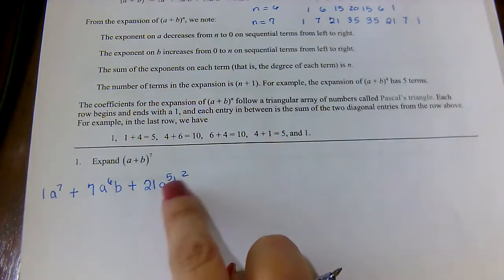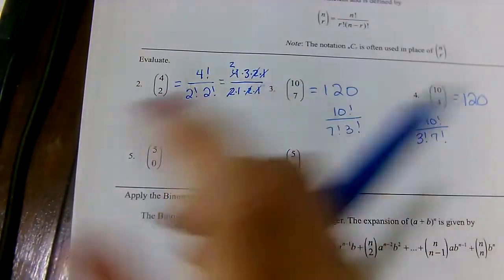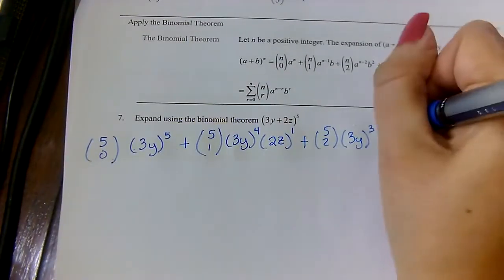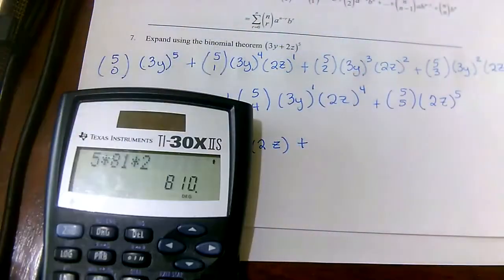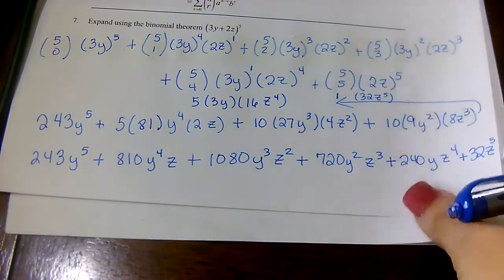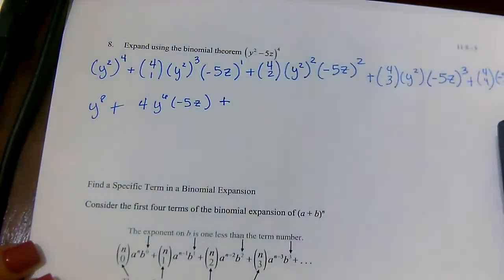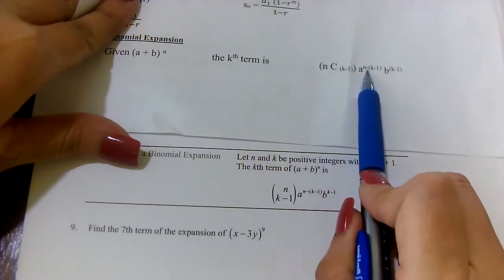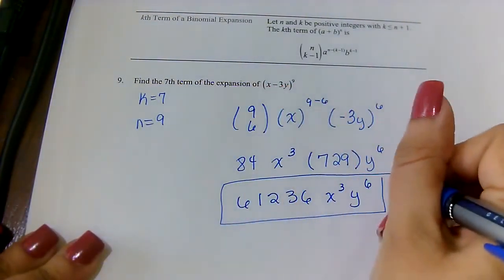PreCal 11.5 Lecture Video